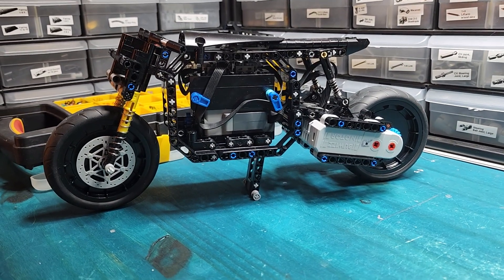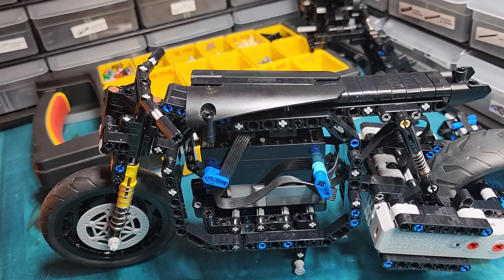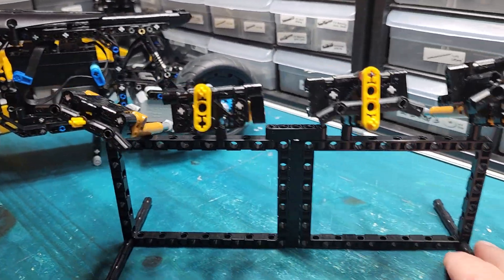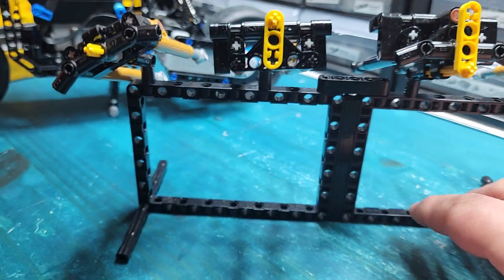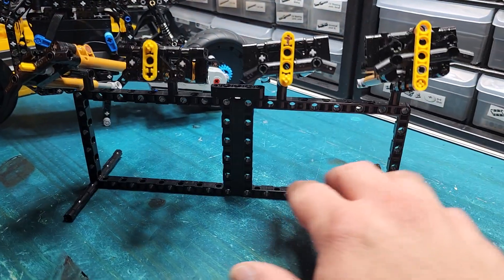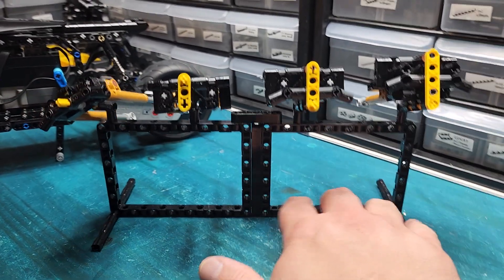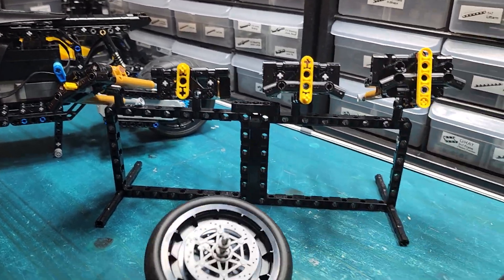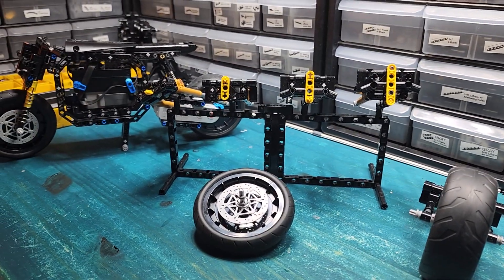Lego RC motorcycle v1 and a quick demo on the importance of negative caster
V1 passed in-house testing, but now I need a wide open space. While I'm waiting for the thunderstorms to end I figured I'd give you a quick demonstration on the importance of negative wheel caster for Lego RC motorcycles.